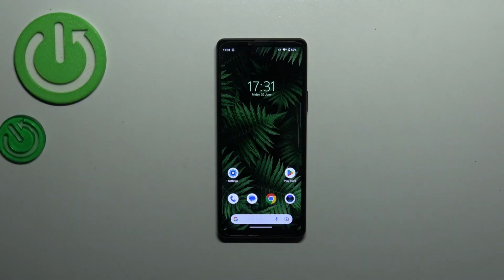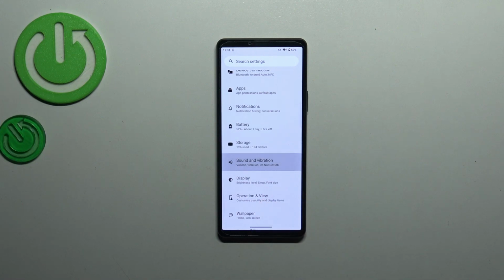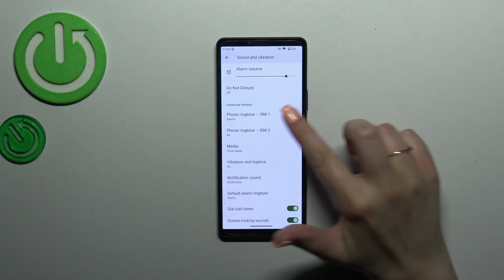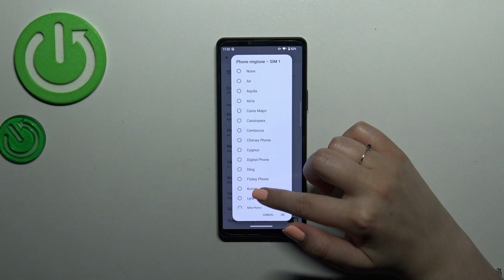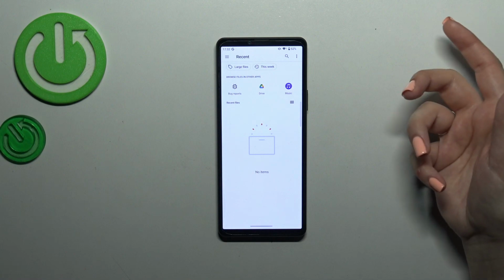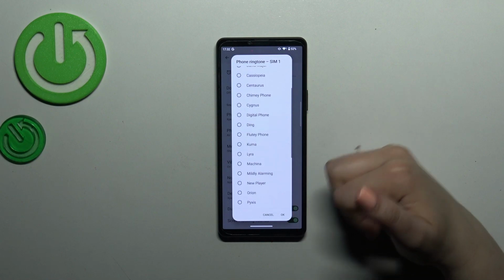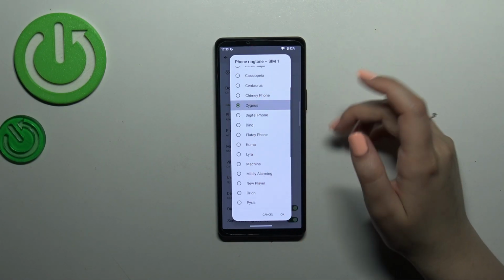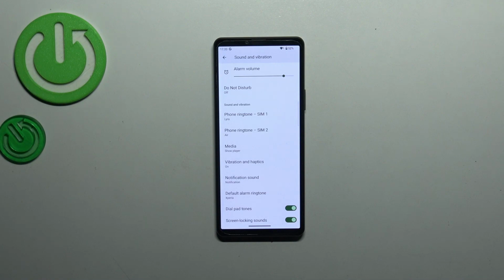How to Change Ringtone on SONY Xperia 10 V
Stay here if you want to know how to change the ringtone on your SONY Xperia 10 V smartphone. Changing and personalizing your ringtone allows you to set a preferred sound that will play when you receive incoming calls, so choose from the pre-installed ringtones (find and open the ringtone list)or use your own custom sound file from your internal storage. Visit our YouTube channel if you want to know more about SONY Xperia 10 V.

How to change the ringtone on SONY Xperia 10 V? How to open sound settings on SONY Xperia 10 V? How to set up ringtone on SONY Xperia 10 V?